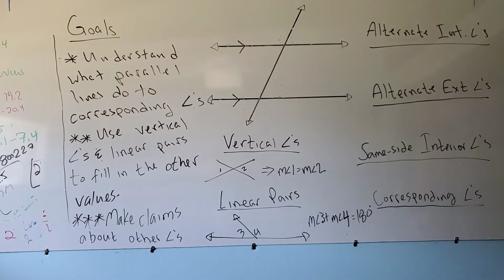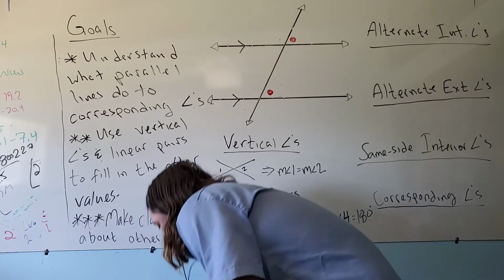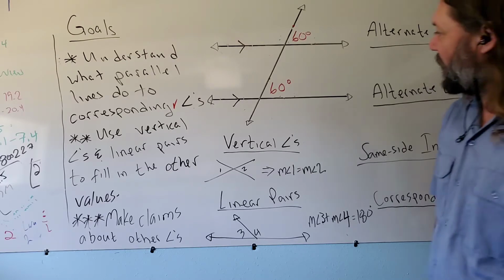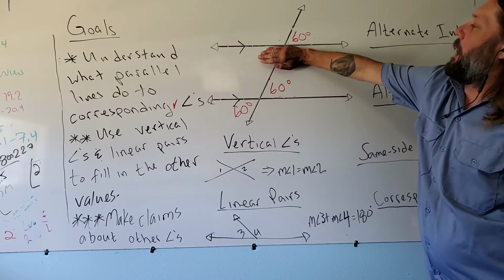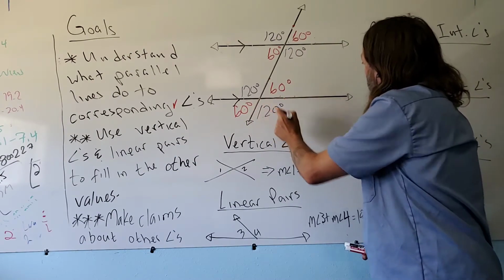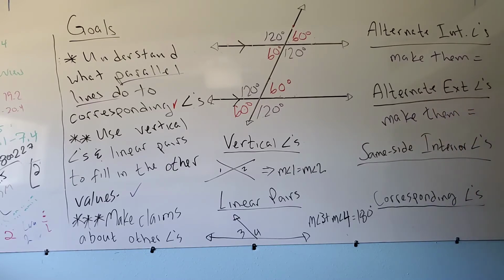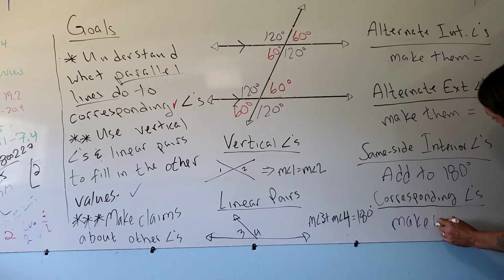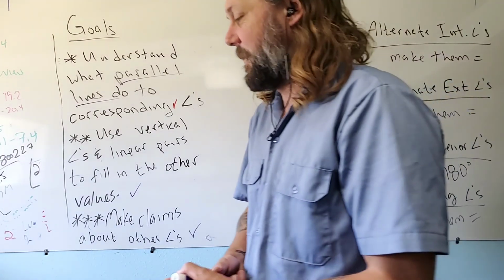Unit 7 Lesson 20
Brief overview of what parallel lines do to Alternate Interior, Alternate Exterior, Same-side Interior and Corresponding Angles